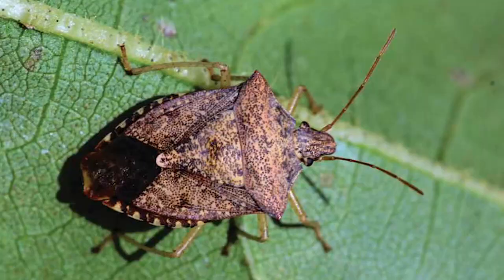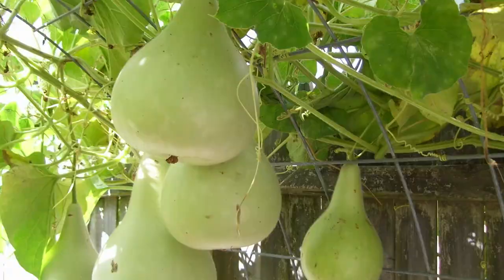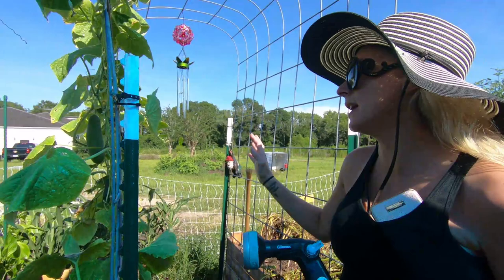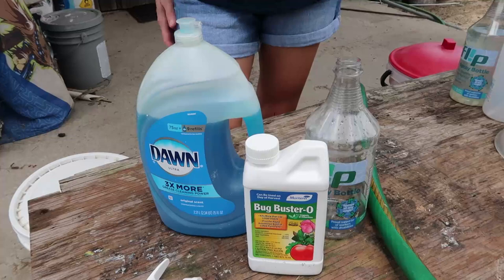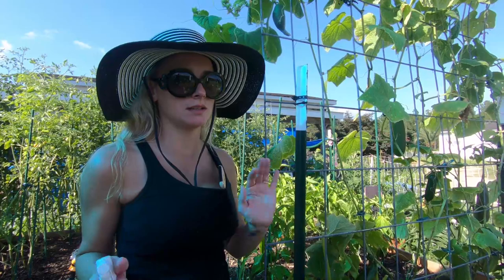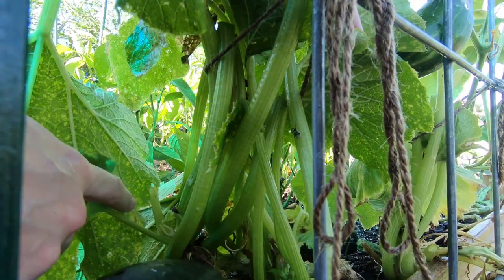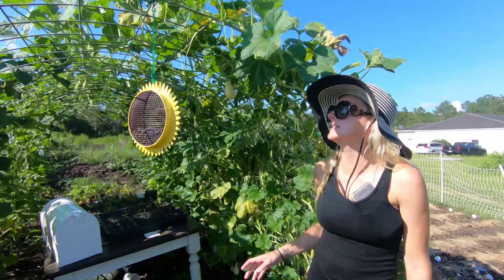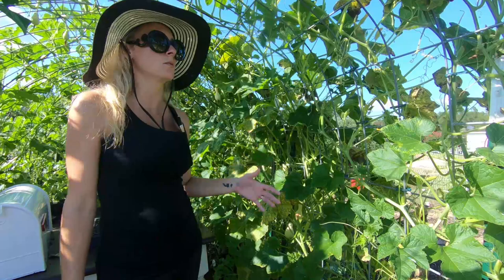Episode 2 - The Squash Bug Dilemma / Pests are Attacking our Garden and Farm!!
In this episode we test out a clever new way to rid our garden of an onslaught of squash bugs. We try to put an interesting spin on a normal, boring, gardening chore. Having fun, while saving your sanity, is the best advice we have for you!

Thank you so much for your support, we really appreciate you all!

 We left the suburbs of Tampa, FL and bought a Blueberry Farm here in Georgia. We wanted to start vlogging to chronicle our journey during the renovation of our home and this farmland. We are hoping to show others that it IS POSSIBLE, even when one partner travels for a living. Even with a special needs child. Even when you have health issues. And even when everyone tells you that you cannot do it organically. YOU CAN and WE DO!!

Teamwork Makes Our Dream Work